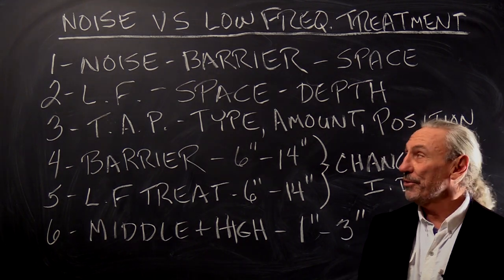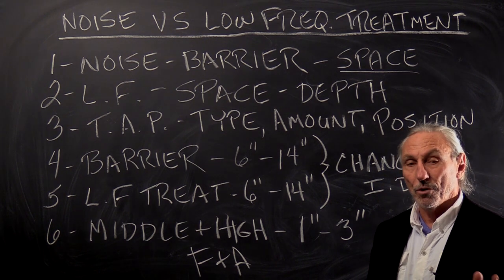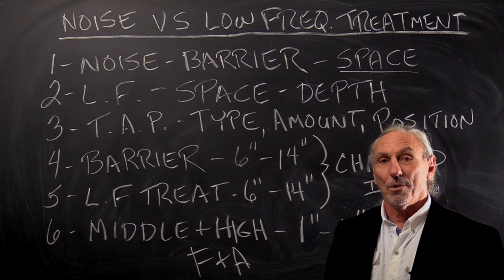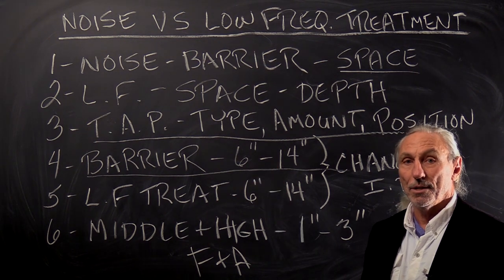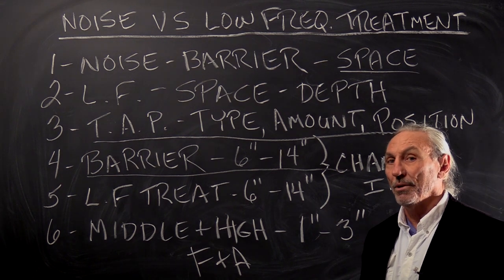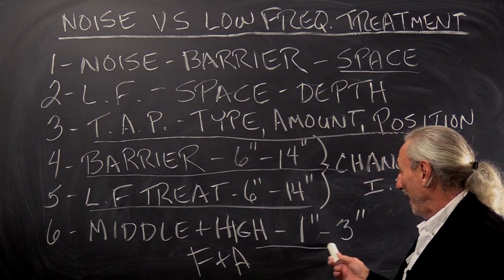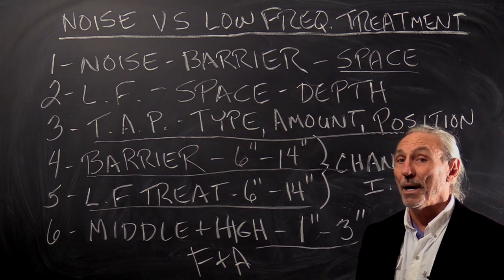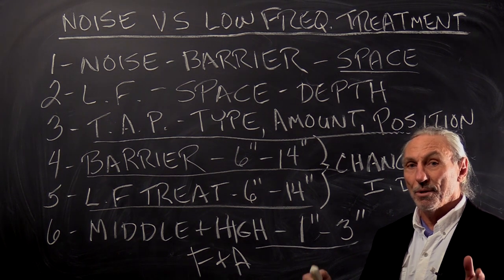Noise vs Low Frequency Treatment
Noise and low-frequency treatment require space. You need space to stop noise and space to treat low frequencies. The depth of your "noise" wall can be 6" - 12" thick. Low - frequency treatment can be 6"-12" deep depending on the amplitude and frequency. Make sure you allow for enough space in your rooms to treat both issues.